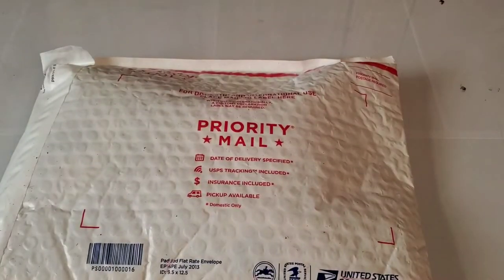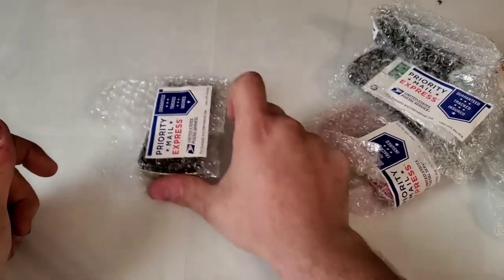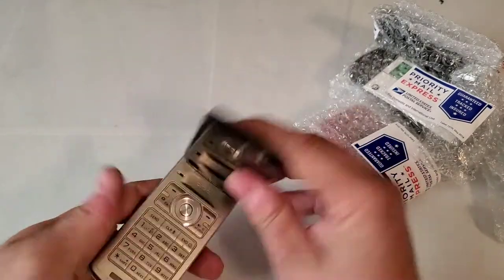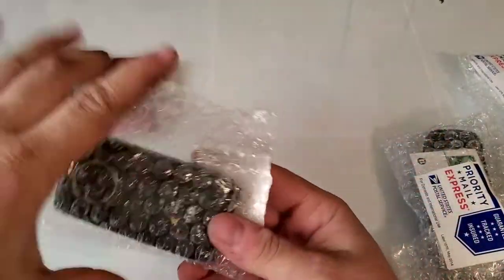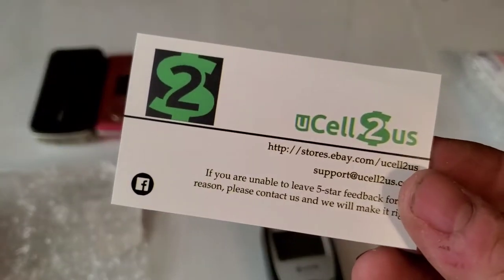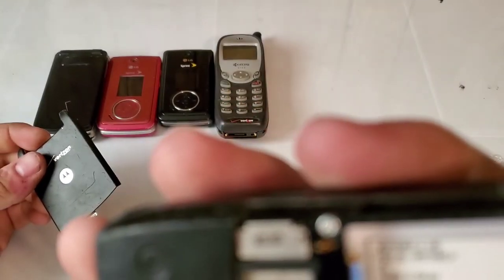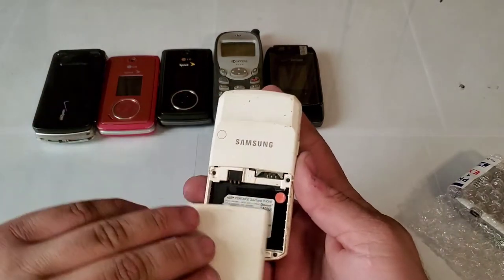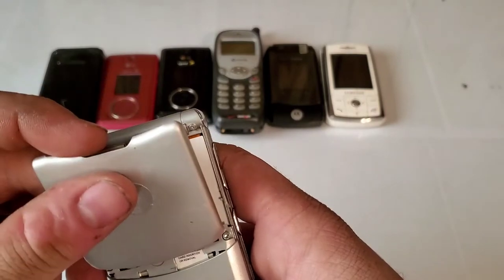Ebay Phone Unboxing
Hey guys welcome back to another video with Tony's Phone Collection. Today we are unboxing some phones i bought off ebay.